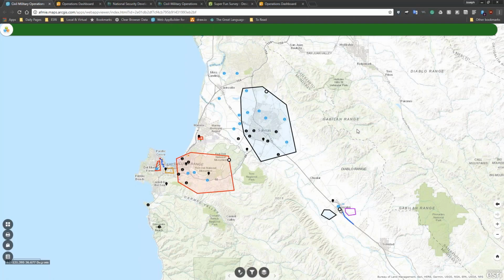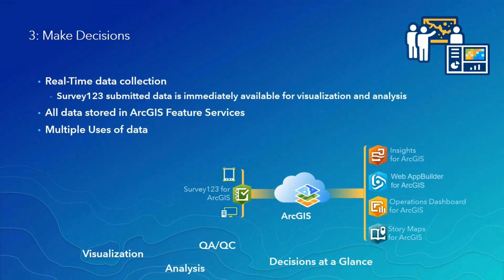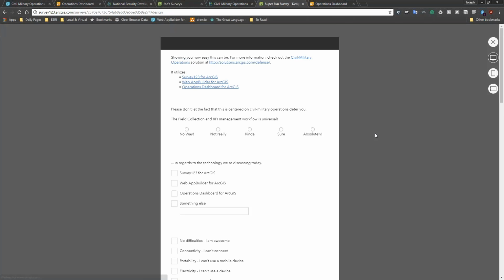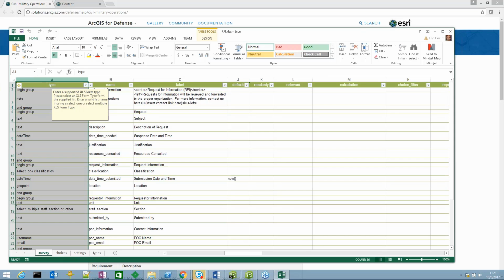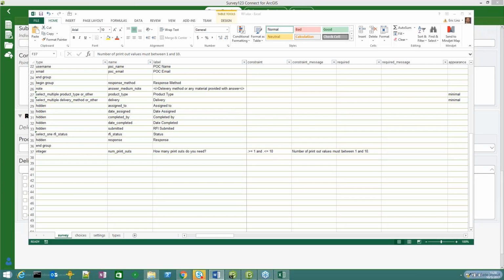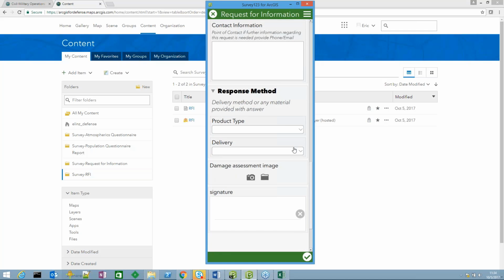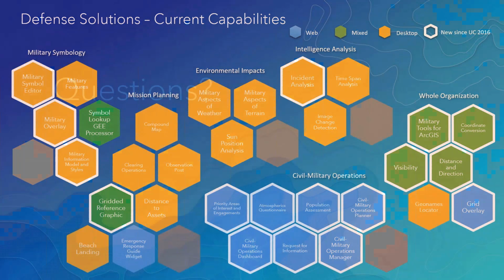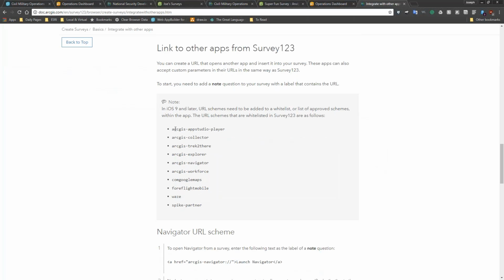Tactical Operations Centers - Smarter Forms, Smarter Field Collection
Teams in the field need easy to use apps that work in connected, disconnected, and intermittently connected environments. With Survey123, teams are able to collect population assessment reports (POPREPS) from in-depth interviews, capture atmospherics from brief discussions, and submit Requests for Information (RFI) from anywhere their mission takes them. These solutions replace unreliable paper-based data collection with a trustworthy digital solution that fits the needs of field personnel in diverse environments.